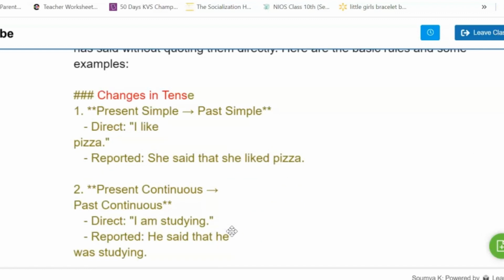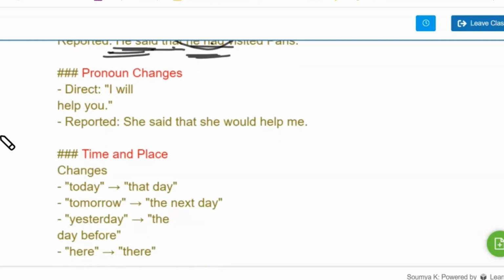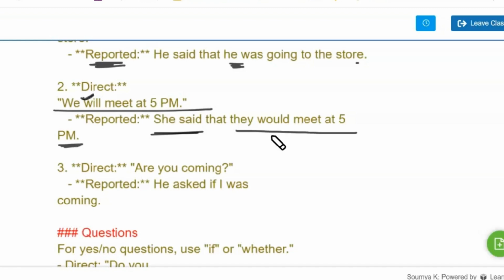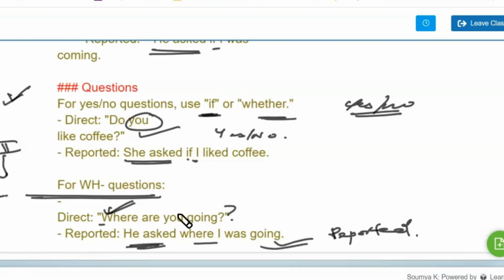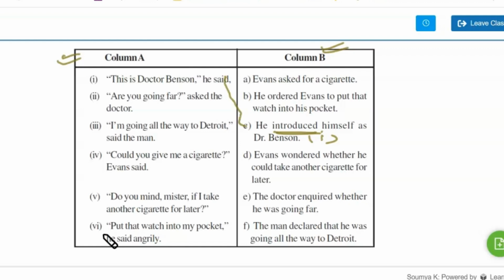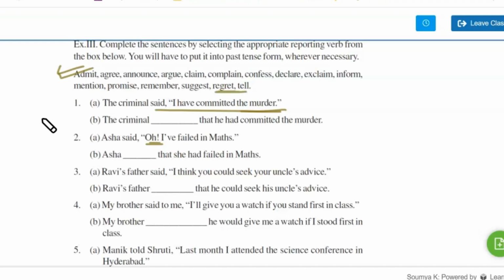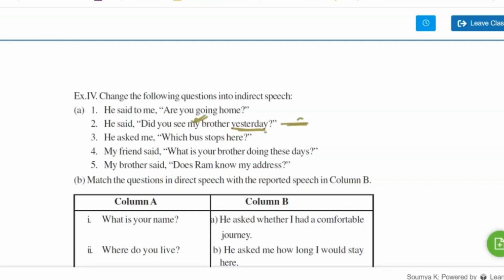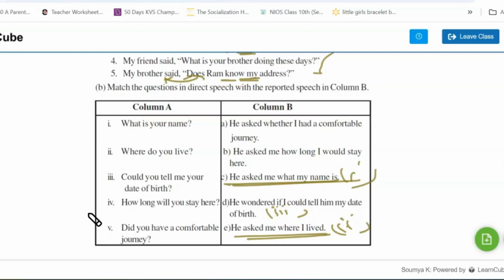Transforming Direct Speech into Reported Speech | From Quotes to Reports | NIOS 302 | grammar #152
In the context of the NIOS (National Institute of Open Schooling) 302 English lesson 8 A case of suspicion curriculum, reported speech is an important topic.

In this video, we dive into the world of reported speech—a key aspect of English grammar that helps you convey what others have said without quoting them directly. Whether you're a beginner or looking to brush up on your skills, this tutorial is perfect for you!

📚 What You’ll Learn:

The difference between direct and reported speech
Key rules for changing pronouns and tenses
How to adjust time expressions in reported speech
Common reporting verbs and their usage
By the end of this video, you’ll have the confidence to use reported speech in your conversations and writing!

📖 Resources: Check the description for links to additional materials and exercises.

✨ Join the conversation! Share your thoughts and questions in the comments below!Here’s a brief overview:

What is Reported Speech?
Reported speech, also known as indirect speech, is used to report what someone else has said without quoting their exact words.

Key Points:
Changes in Pronouns: Pronouns may change to match the speaker’s perspective.

Direct: She said, "I am happy."
Reported: She said that she was happy.
Tense Changes: The tense usually shifts back one step in reported speech.

Present Simple → Past Simple
Present Continuous → Past Continuous
Present Perfect → Past Perfect
Simple Past → Past Perfect
Time Expressions: Words related to time often change.

Now → Then
Today → That day
Tomorrow → The next day
Reporting Verbs: Common verbs used in reported speech include "said," "told," "asked," etc.

"Told" is typically used with an object.
Example: He told me that he was coming.